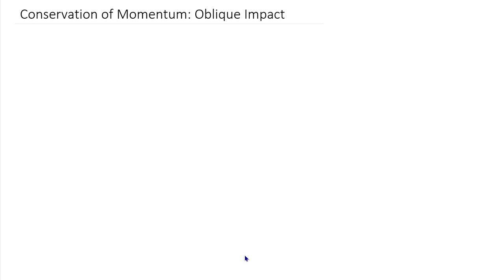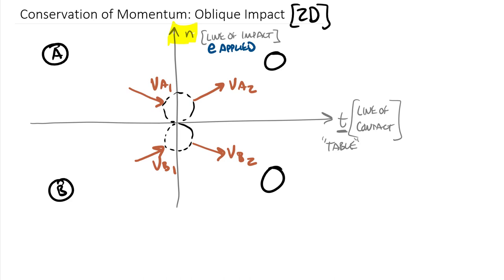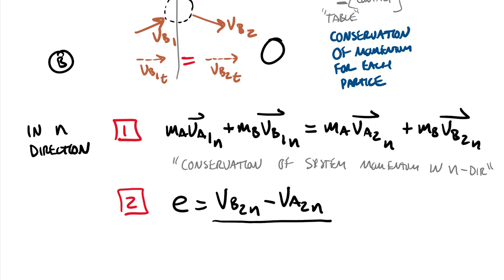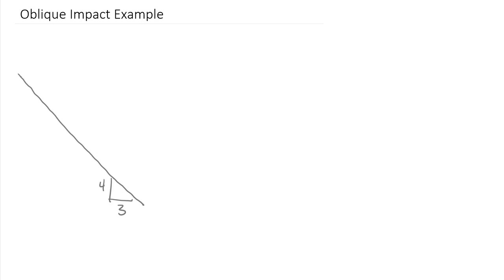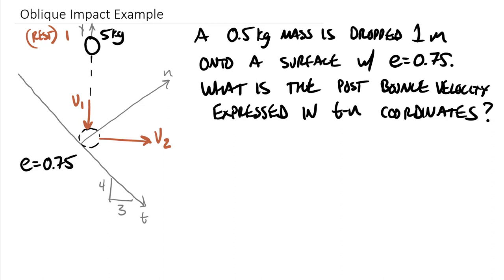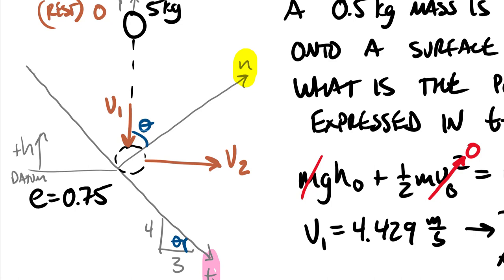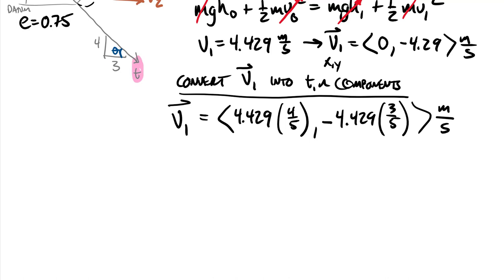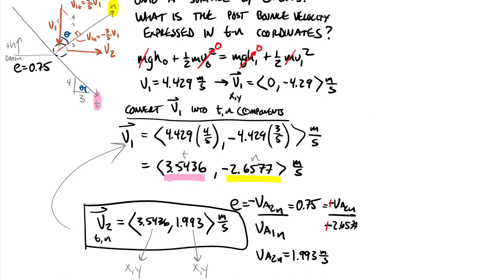Dynamics: Particle Kinetics - Conservation of Momentum, Oblique Impact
CLASS: Engineering Mechanics: Dynamics     CHAPTER: Particle Kinetics: Impulse & Momentum
TOPIC: This video builds upon the previous video covering 1-D impact to present the equations and an example of 2-D impact, which is also known as oblique impact.